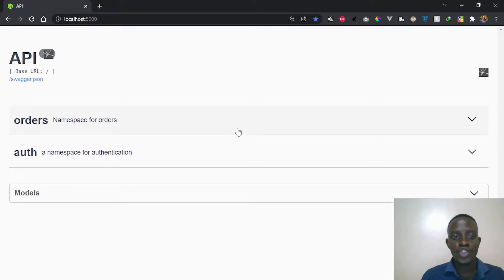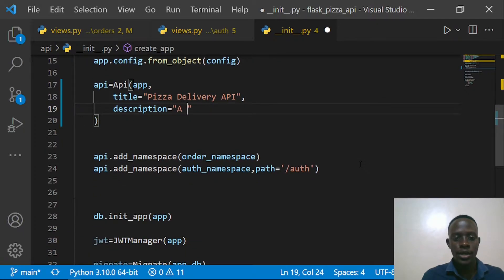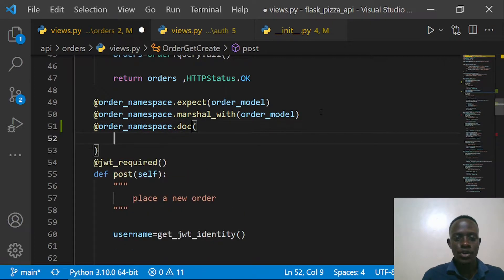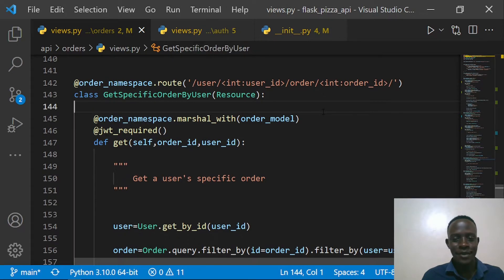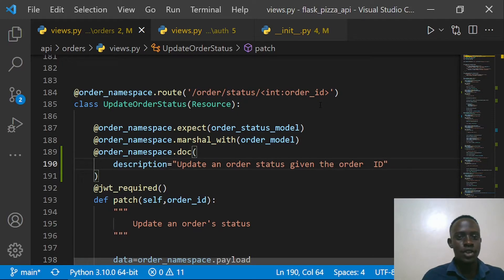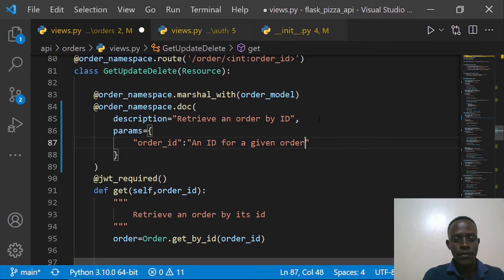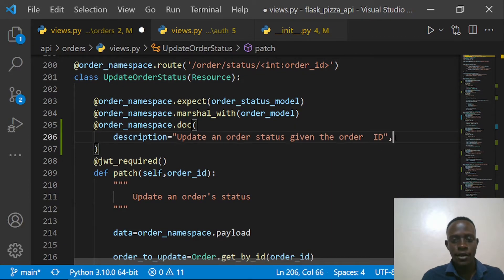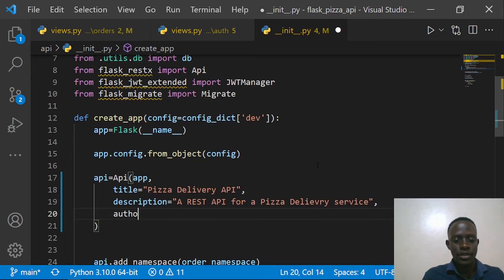Documenting API Endpoints with Swagger UI | Build and Deploy A REST API with Flask #12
Build and Deploy A REST API with Flask #12 Documenting with Swagger UI.

In thiis video, we look at how we can document our API project with Swagger UI.

Swagger is an open-source software framework that enables developers design, construct, document, and consume RESTful Web services. It is backed by a huge ecosystem of tools.
Swagger enables you to describe the structure of your APIs in a machine-readable format.
The ability of APIs to explain their own structure, comparable to xml schema but for Json, is the foundation of all goodness in Swagger.